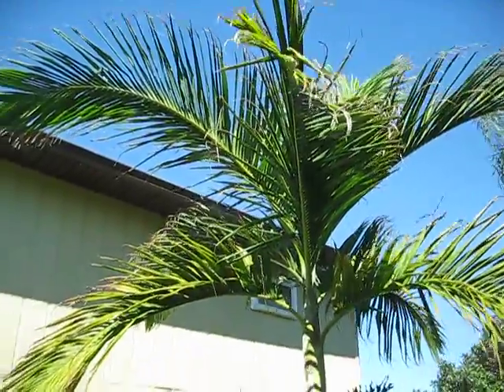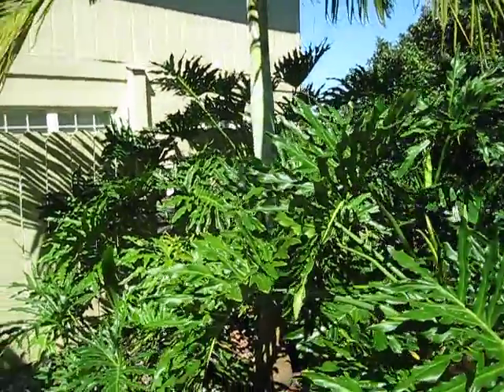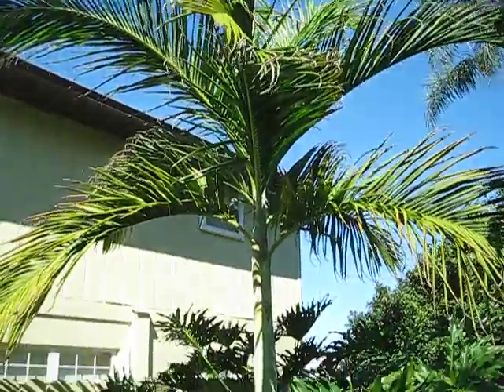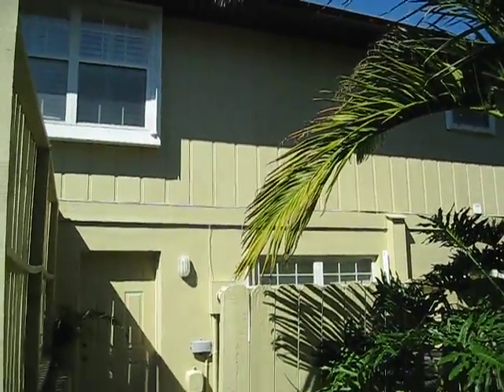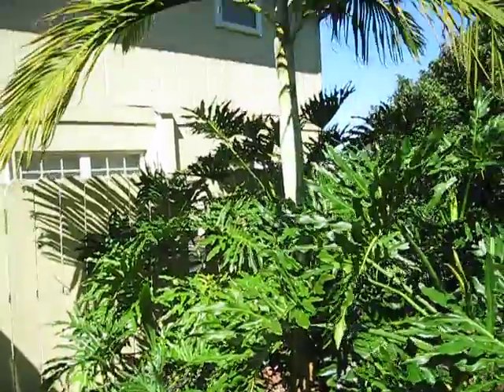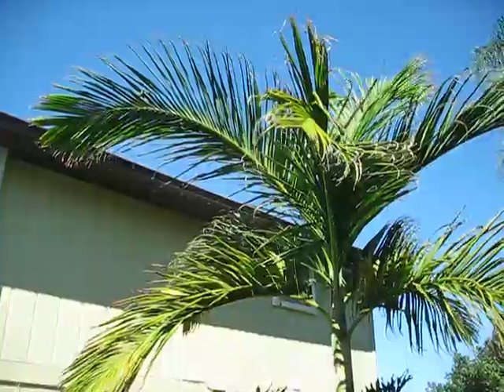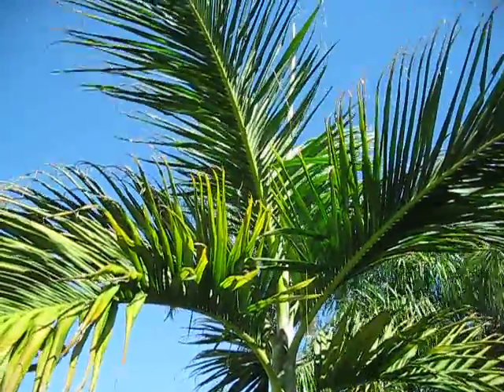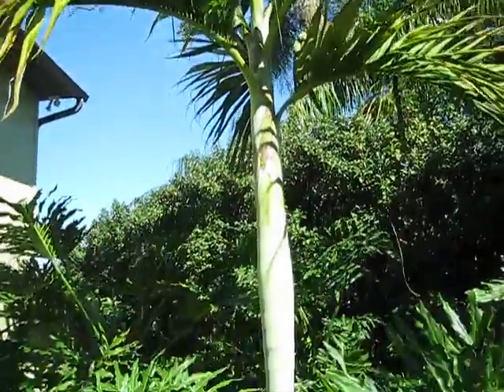Bentinckia nicobarica Palm Update Volume 3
This is my third video that I've made for this palm. I make the videos every two years to illustrate the growth of the palm.